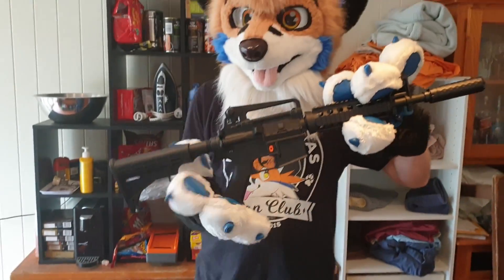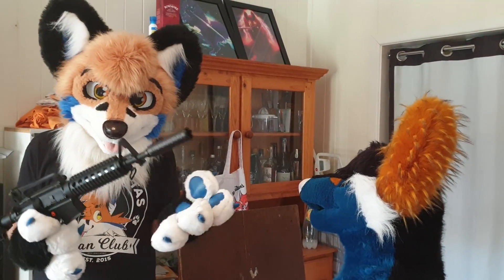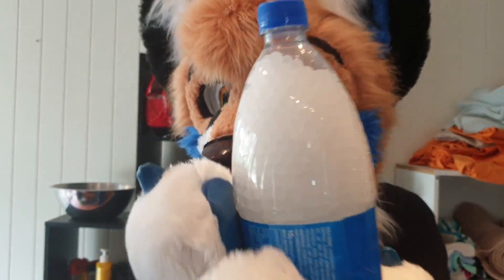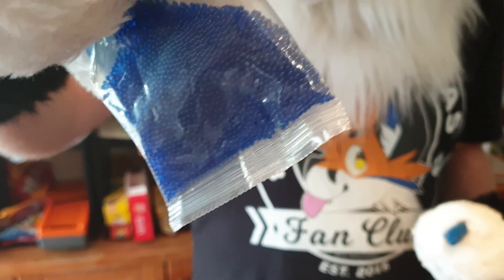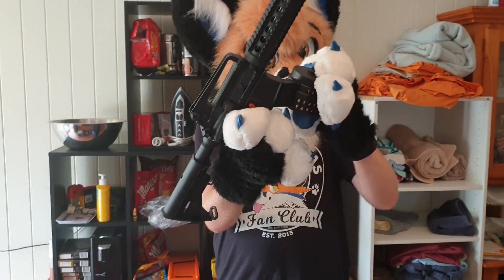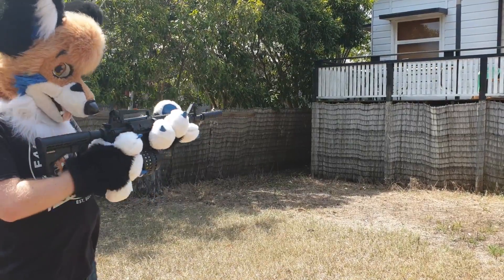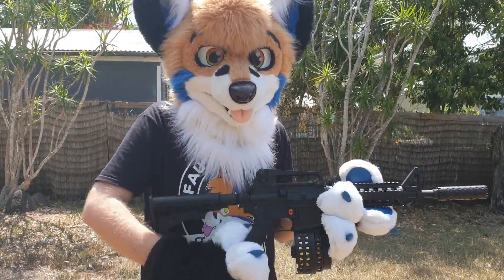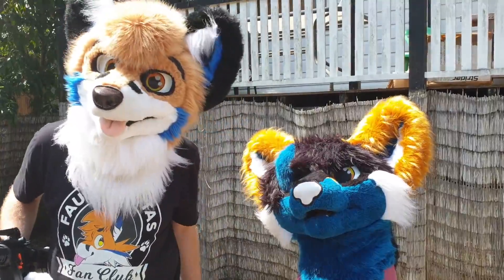TIME TO GO FURRY HUNTING! - Durability testing Fursuit vs Gel Blaster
Rusty recently got me interested in gel blasters. So what better way to thank him than to shoot him a lot under the guise of testing a fursuit for protection XD. You're a good bean Rusty.

The Gel Blaster being used is a Jinming M4A1 Gen 9. Modified with a full gear box rebuild, cast metal gears, alloy barrel and a hopup. These toys are legal in QLD and SA here in Australia. If you are looking to find out more about them, make sure they are legal where you live and treat them with the full respect and care you would a regular firearm. Safety first fluffbutts.

The head held up amazingly well so i can definitely see some more gel blasting videos in the future.

Special thanks as always to Rusty Wolf.

Who actually reads the description??? Comment "Veritas" to let me know who reads this~ Join the Veritas Seekers!